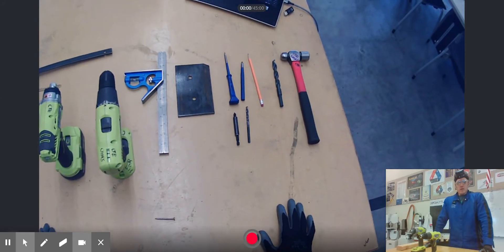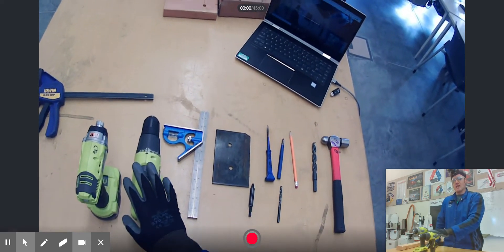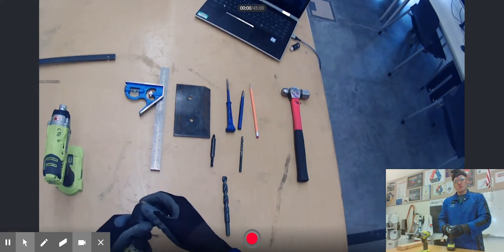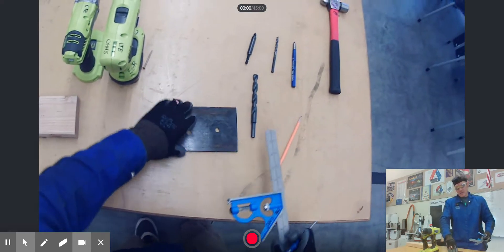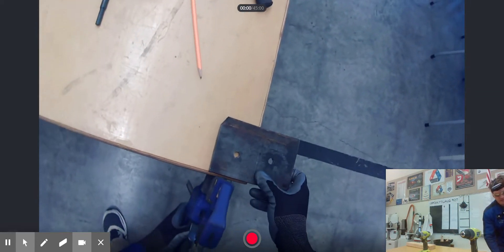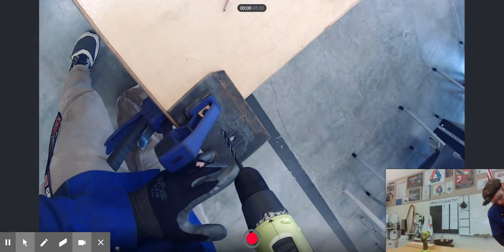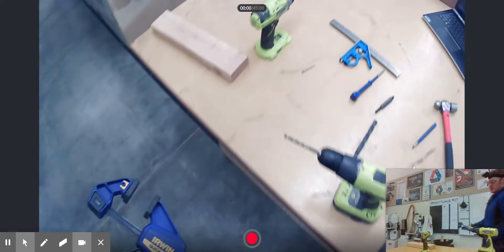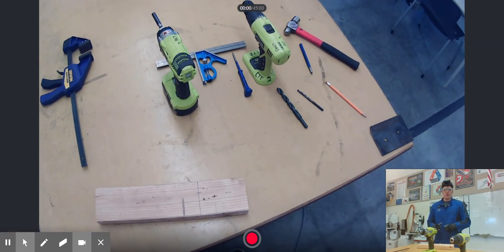Portable Drill and Impact Driver Safety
Portable electric drill review and safety.  OHHS Manufacturing & Construction